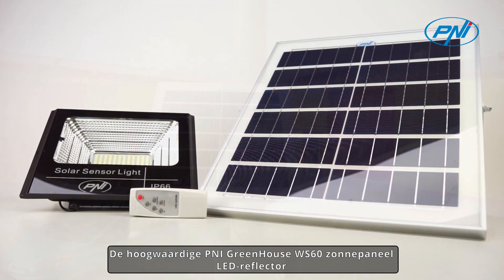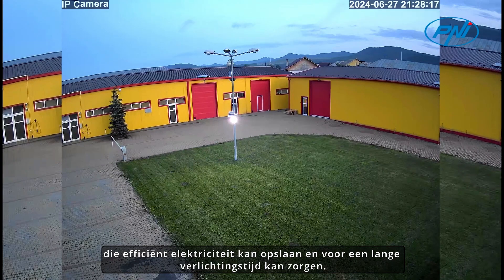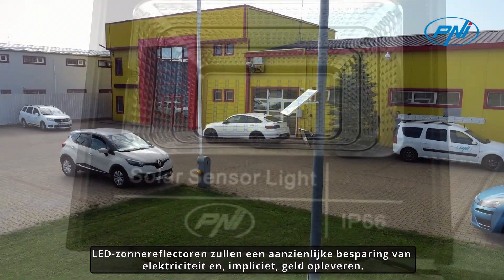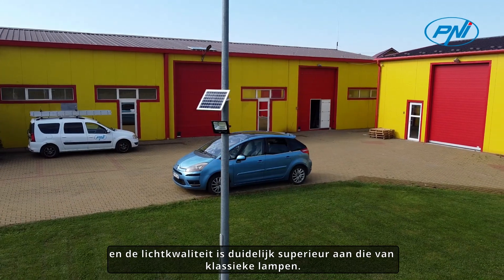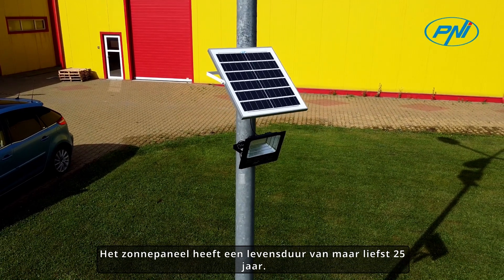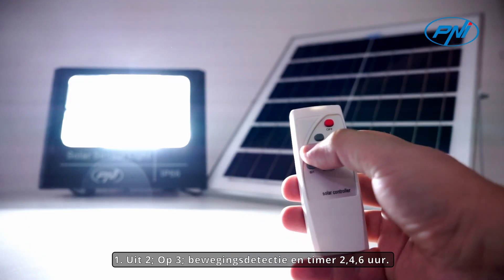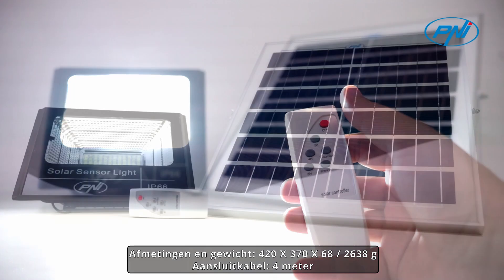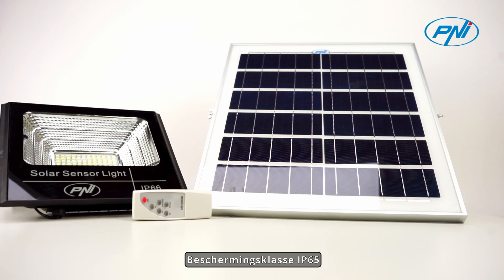PNI LED reflector 50W GreenHouse WS60 with solar panel, 12 Ah battery and motion sensor NL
De hoogwaardige PNI GreenHouse WS60 zonnepaneel LED-reflector kan zonne-energie effectief absorberen en omzetten in elektriciteit om het product van stroom te voorzien. De zonnereflector is uitgerust met een batterij met hoge capaciteit, die efficiënt elektriciteit kan opslaan en voor een lange verlichtingstijd kan zorgen.
De autonomie van maximaal 12 uur wordt geleverd door een intelligent verbruikscircuit dat de autonomie vergroot en de intensiteit van het licht vermindert wanneer er geen beweging wordt gedetecteerd.
LED-zonnereflectoren zullen een aanzienlijke besparing van elektriciteit en, impliciet, geld opleveren.
Ze verbruiken tot 60% minder elektriciteit dan gloeilampen en de lichtkwaliteit is duidelijk superieur aan die van klassieke lampen.
Met een maximaal vermogen van 17,7 W kan het zonnepaneel de batterij van de centrale eenheid opladen in ongeveer 7 uur sterk zonlicht. Het zonnepaneel heeft een levensduur van maar liefst 25 jaar.
Deze schemer- en bewegingssensorprojector heeft 4 werkmodi: 1. Uit 2; Op 3; bewegingsdetectie en timer 2,4,6 uur. U kunt de lichtmodi van de bewegingslamp op zonne-energie bedienen met de afstandsbediening, zonder naar hoge plaatsen te hoeven klimmen om de lichtinstellingen te wijzigen.
Afmetingen en gewicht: 420 X 370 X 68 / 2638 g
Aansluitkabel: 4 meter
Afstandsbediening
Levensduur tot 50.000 uur
Beschermingsklasse IP65